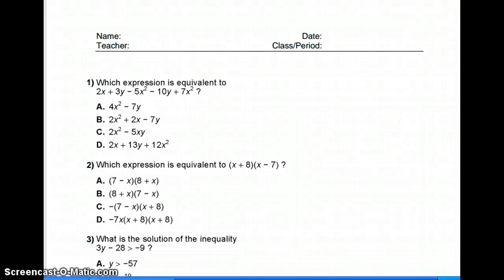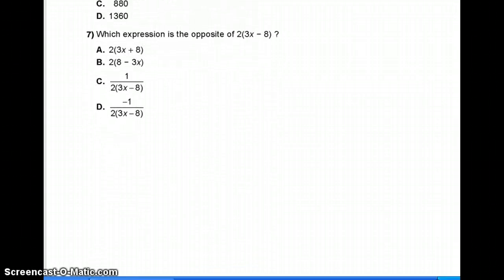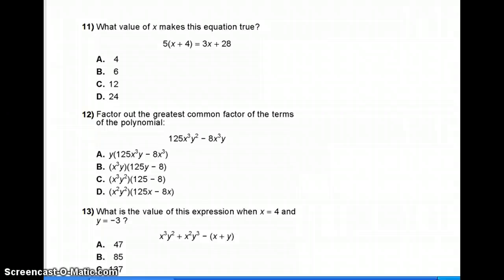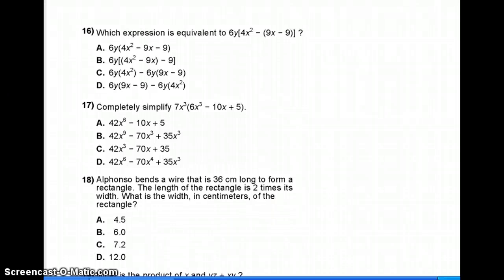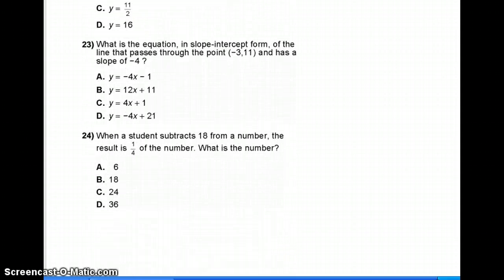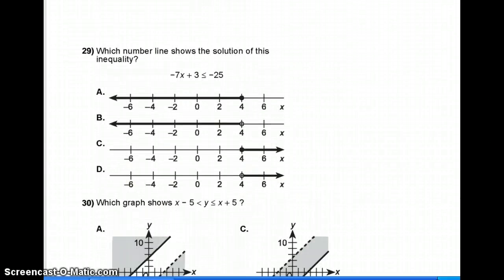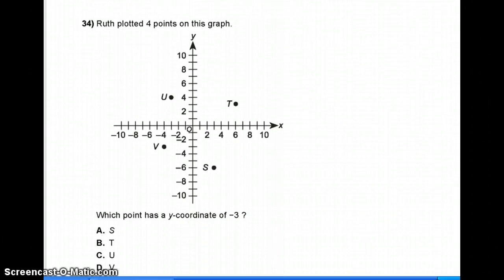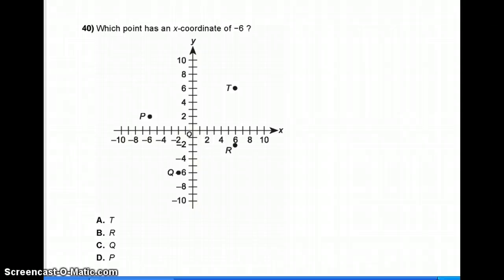End of Course Exam - Level 2